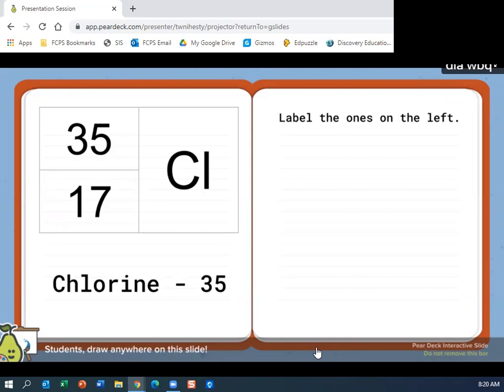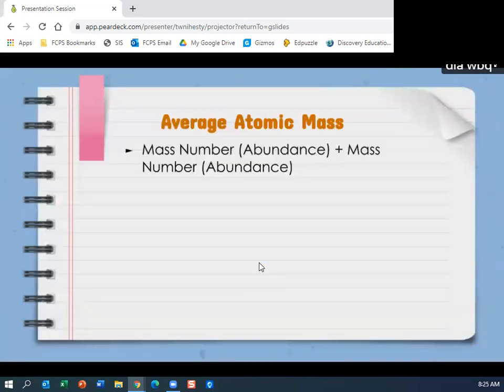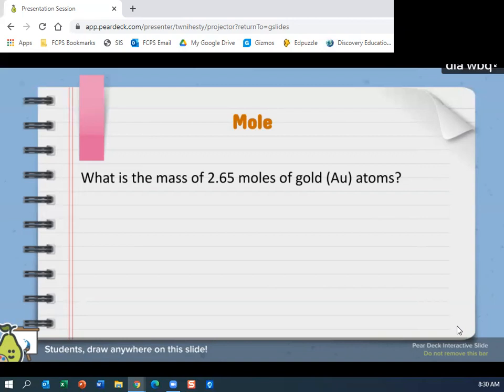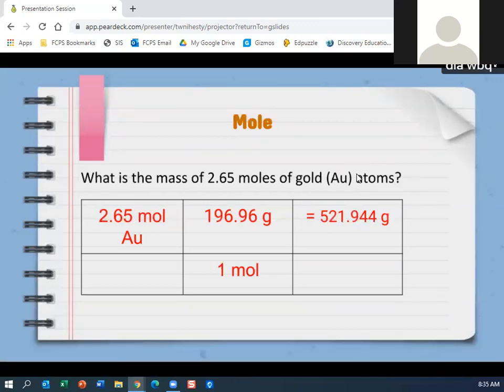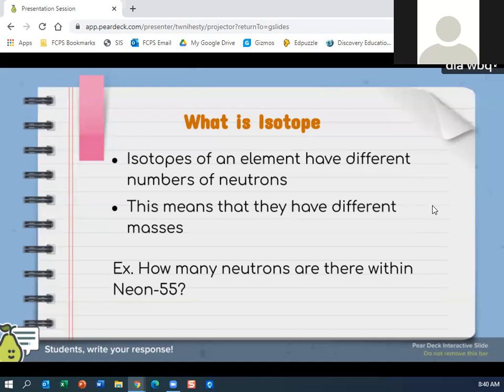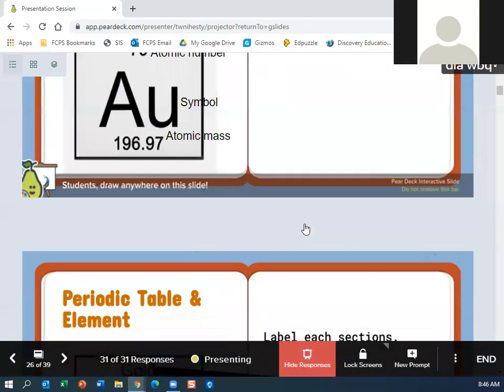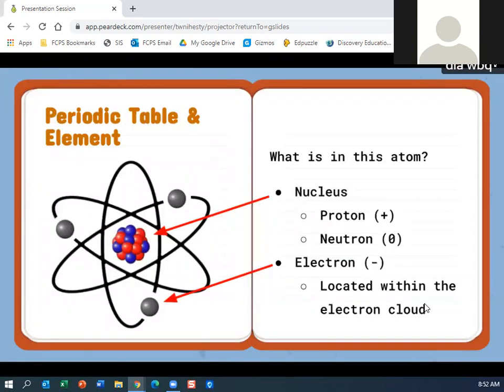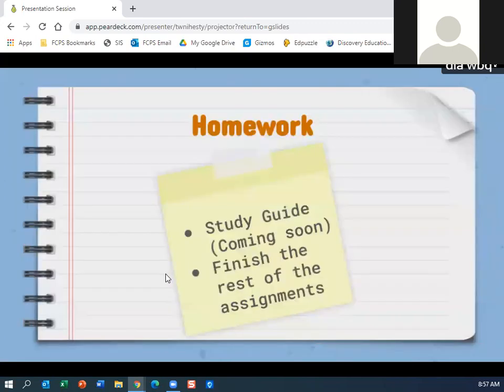Unit 1 Review Honors 9-13-21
The following topics covered here are
- Nuclear Decay
- Average Atomic Mass
- Mole Calculation
- Diatomic Molecule
- Periodic Table & Elements